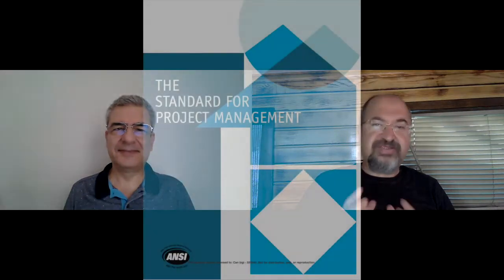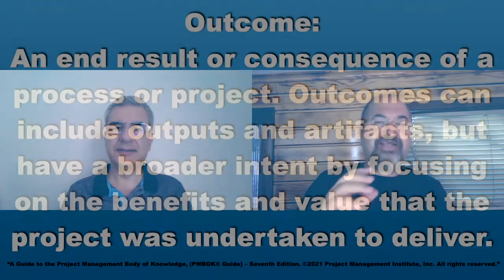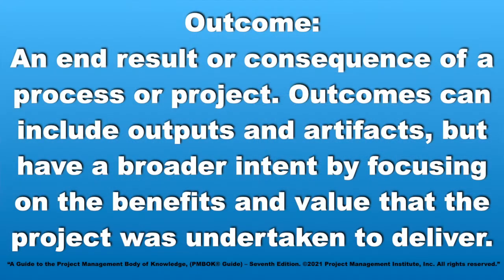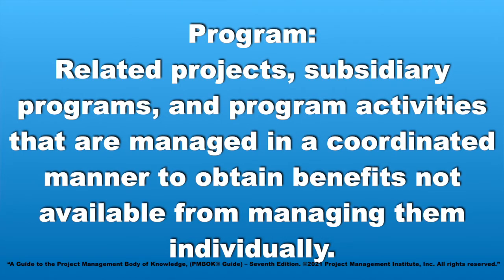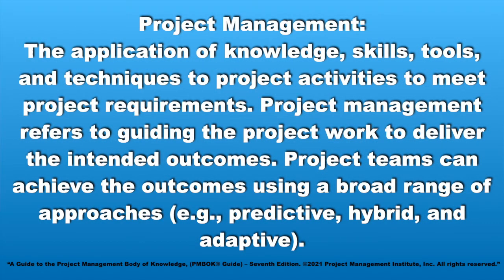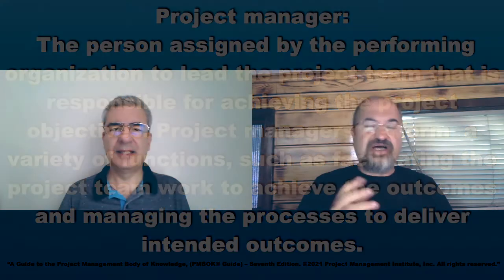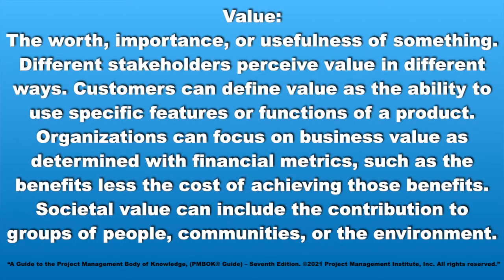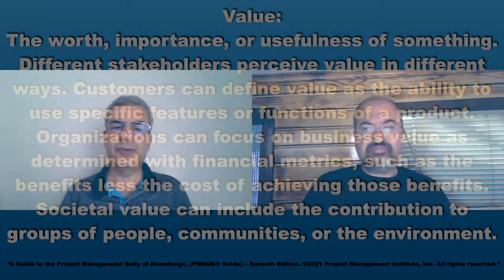25 - SECTION 1 - INTRODUCTION (STANDARD)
In this video, we talked about Section 1 of the Standard for Project Management, which is “Introduction”.

* Project Management
* Project Management Certification Exam Preparation